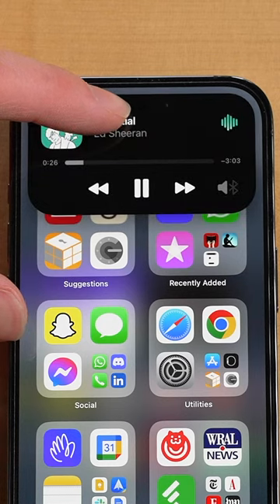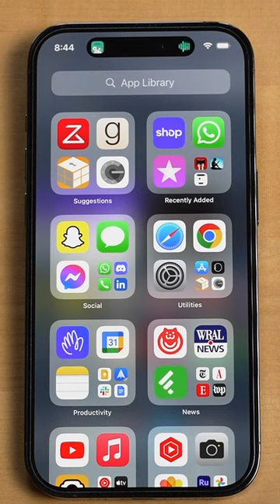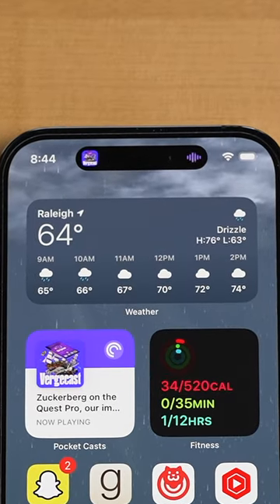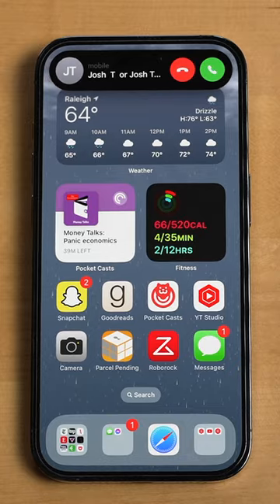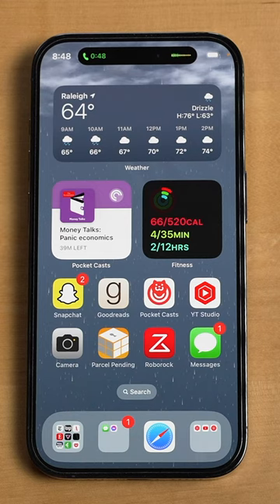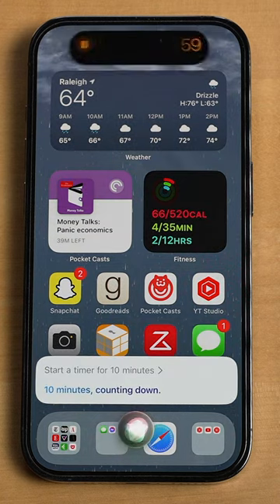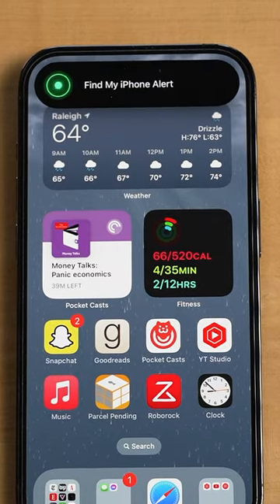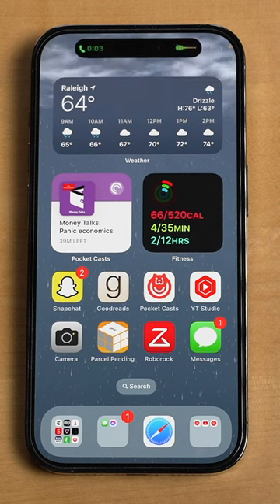Top 3 Best Uses for the Dynamic Island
The top three best uses we've found so far for Apple 's Dynamic Island for the iphone14pro and iphone14promax .